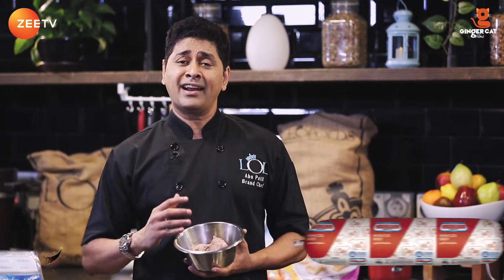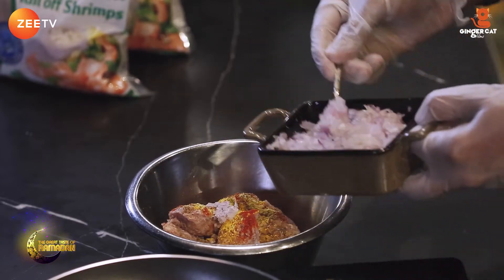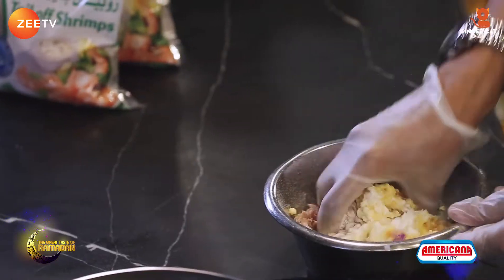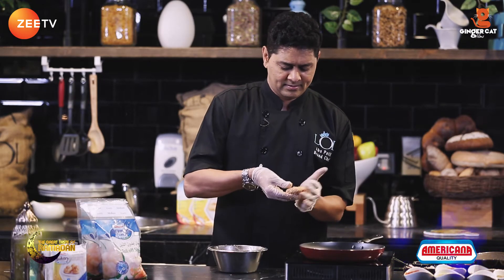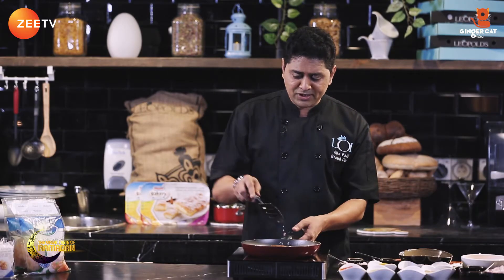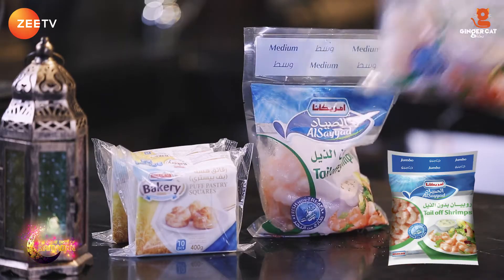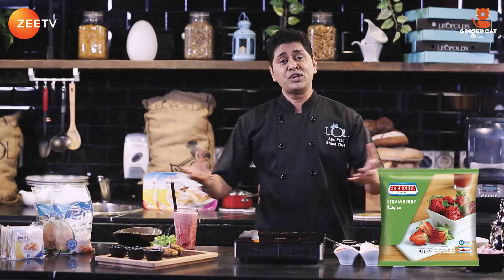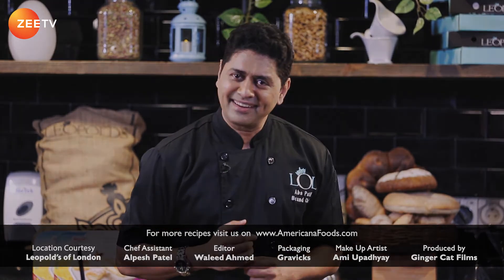Chapli Kebab | The Great Taste Of Ramadan | ZeeTV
Ramadan recipe: Chapli Kebab by Chef Abs
Relish the delicious awesomeness of the zesty Chapli Kabab.
A tasty concoction of spices, much to the fondness of all kabab lovers.